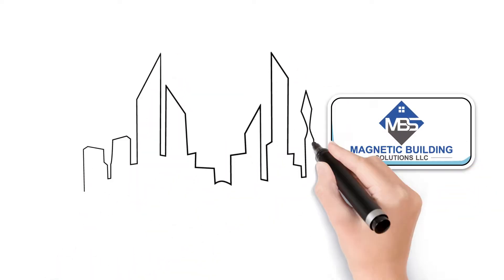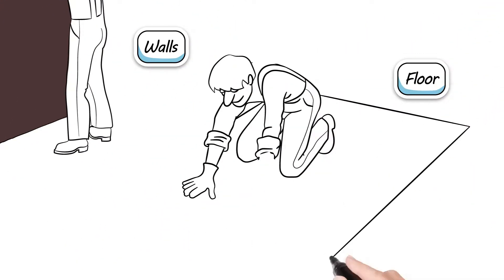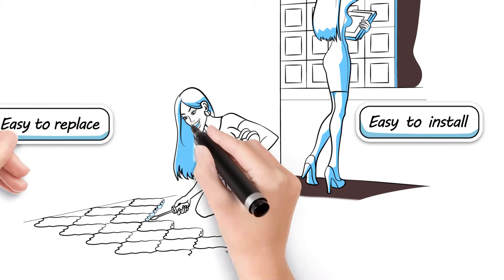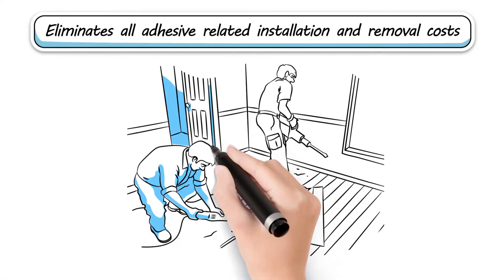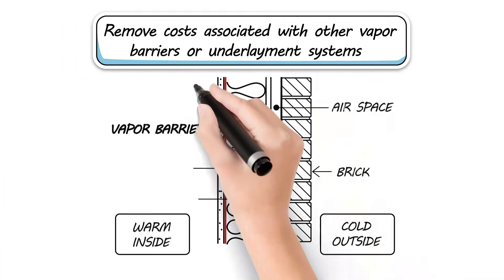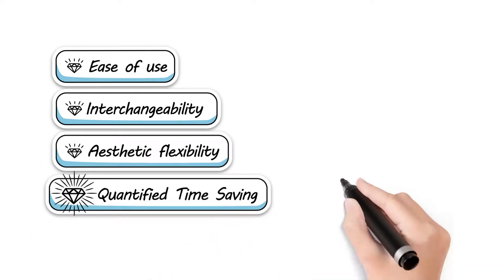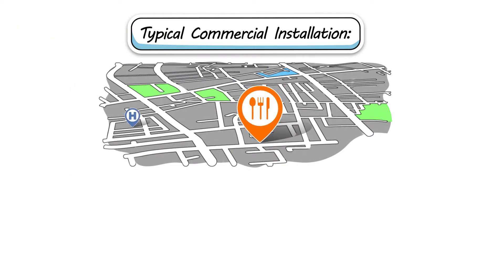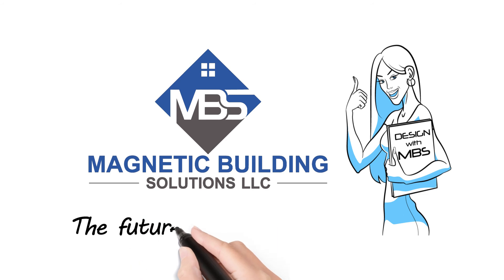MBS MagneBuild Overview Animation Short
Overview of the features and benefits of the MagneBuild construction platform by MBS.